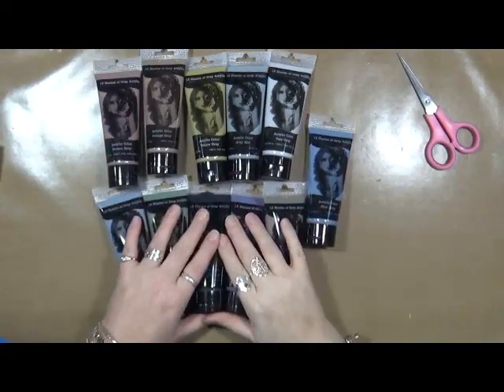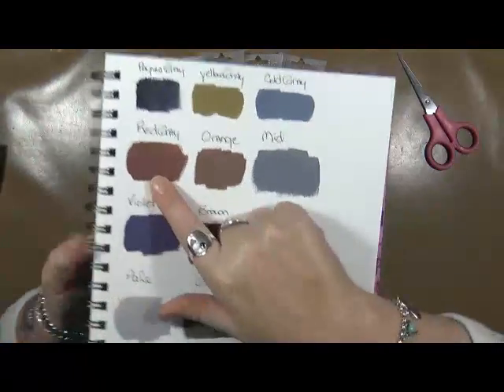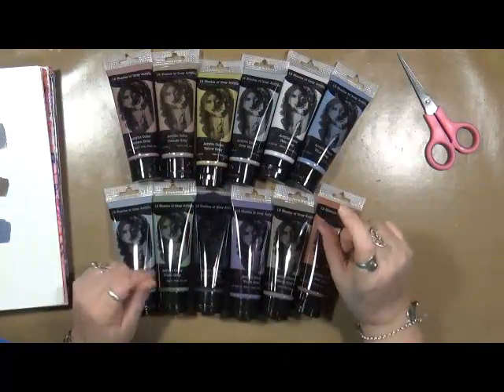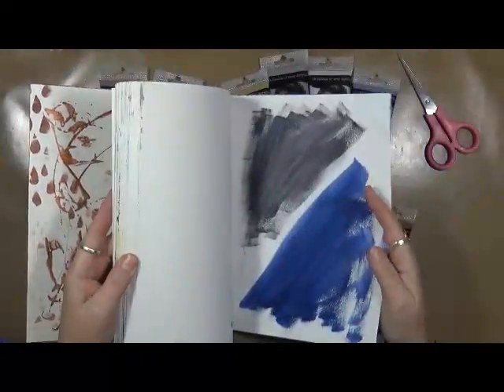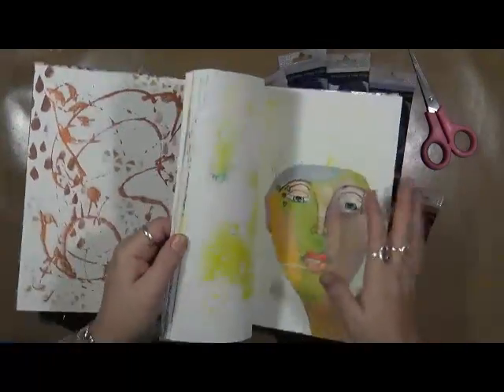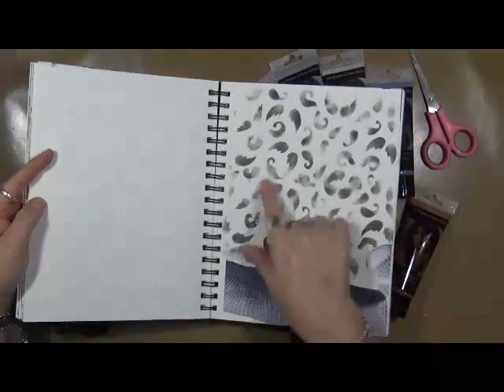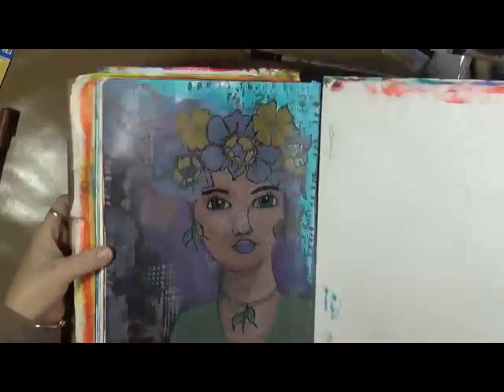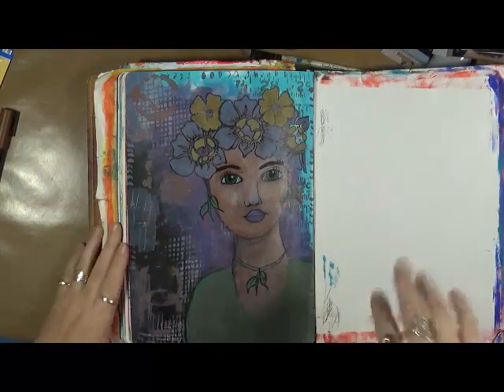My New Paint!